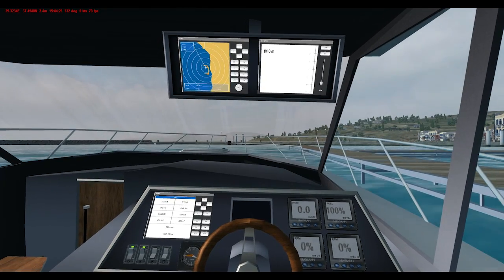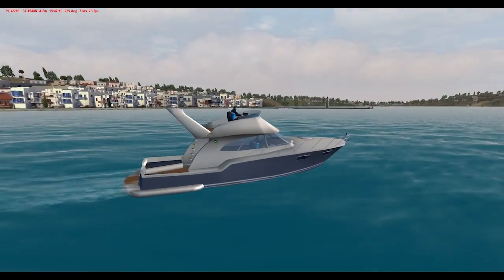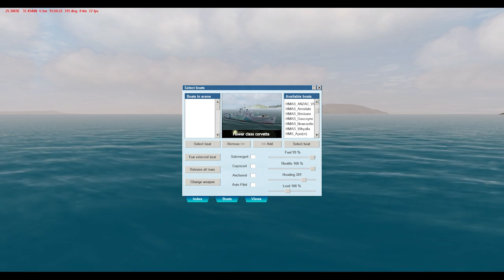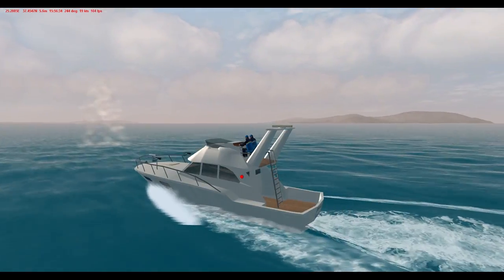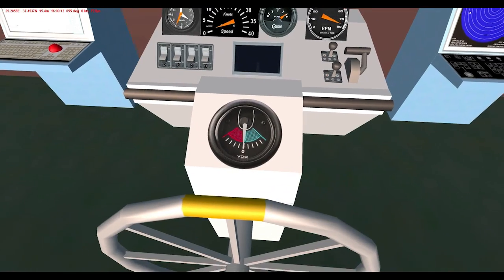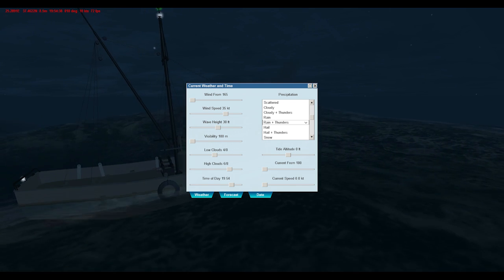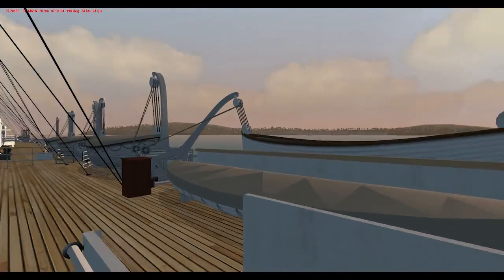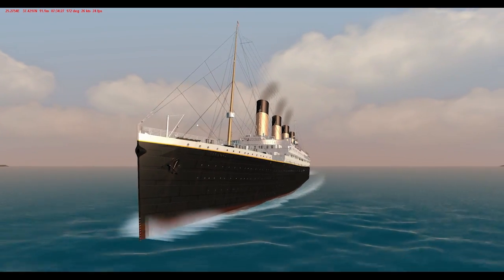Let's Play - Virtual Sailor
The nostalgia is strong with this game.

Virtual Sailor came out quite a long time ago now yet it is still one of the better boat simulator games out there. It was made by one guy and still has a very strong third party community.

Whilst it has since been superseded by a newer game with more features, this final evolution of the original game (which dates back to 1999) is still available.